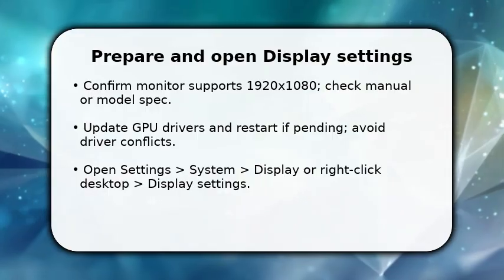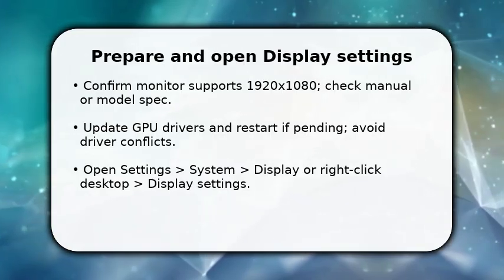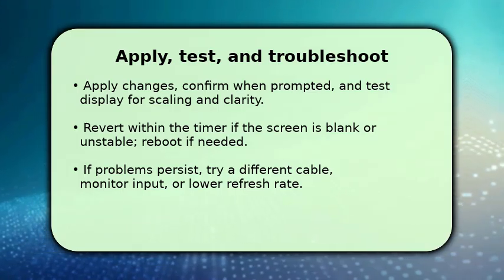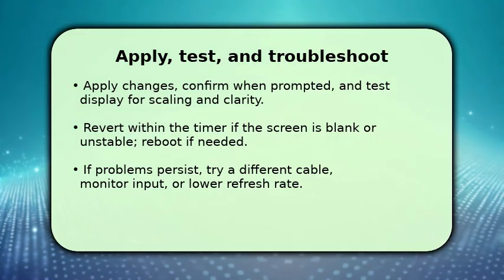How to Set My Screen Resolution to 1920x1080 - Step by Step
How to Set My Screen Resolution to 1920x1080 - Step by Step | 🔒 Surfshark VPN Deal — Stay private and secure. $1.99/mo + 3 Months Free ▸

In this video tutorial, discover the simple steps to adjust your screen resolution directly on Windows and macOS. Follow along as we guide you through changing settings for a crisp visual experience at standard Full HD (1920x1080) display quality.

change screen resolution, set monitor to full HD, Windows adjustment, macOS setup guide, screen settings tutorial, display upgrade steps, 1920x1080 display quality